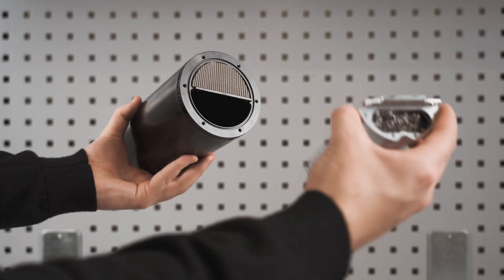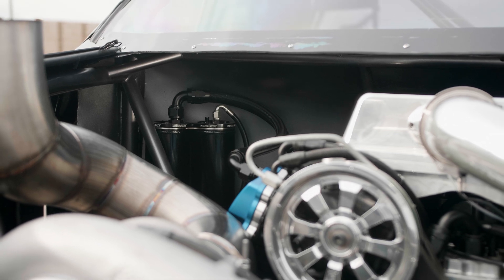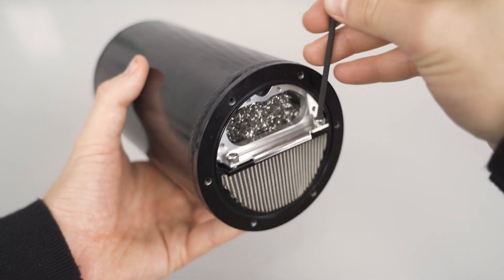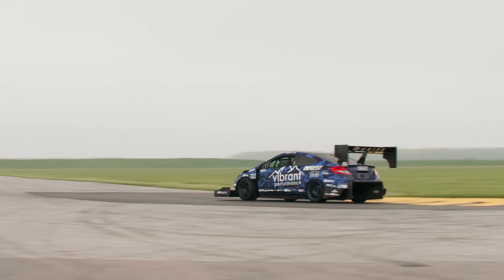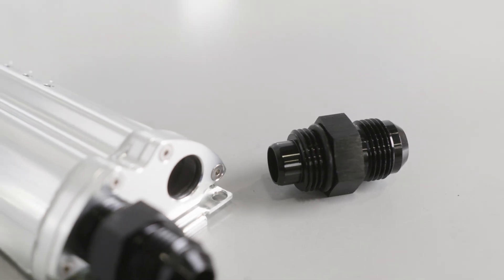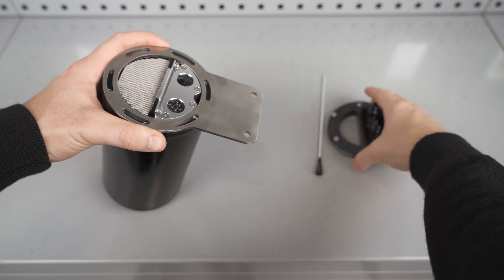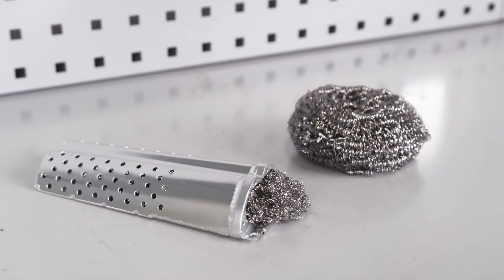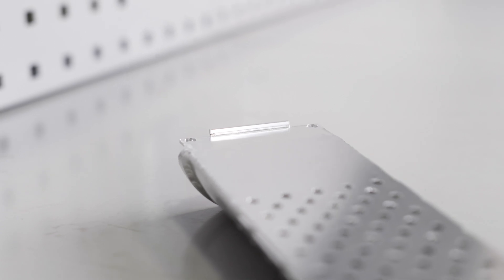Drop-In Catch Can Baffle (Vibrant Performance)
Vibrant Performance is proud to introduce the all-new Drop-In Baffle for Vibrant Catch Cans. Though our current Catch Cans have done an excellent job in trapping oil vapors, the increase in high performance engines calls for a more complex internal system to capture excessive blow by from high crank case pressures. This new Drop-In Baffle retrofits our current line of Catch Cans and is suitable for a wide range of vehicles from street cars to high performance and race applications.